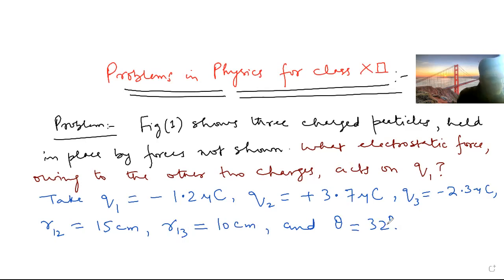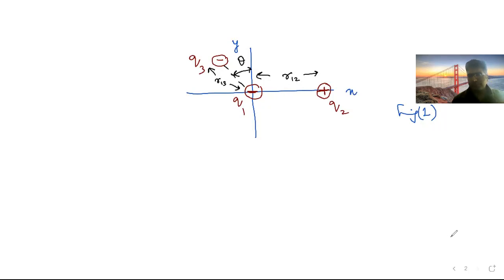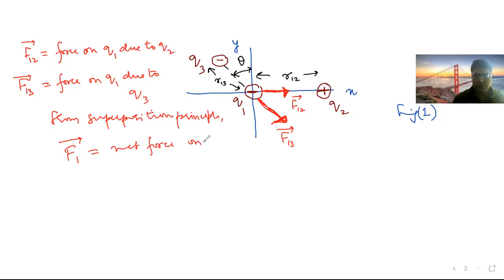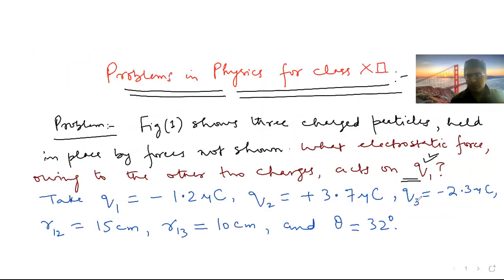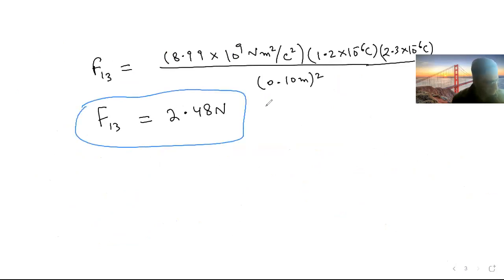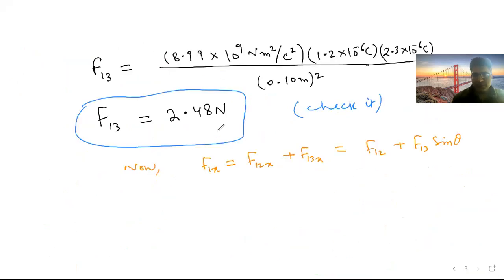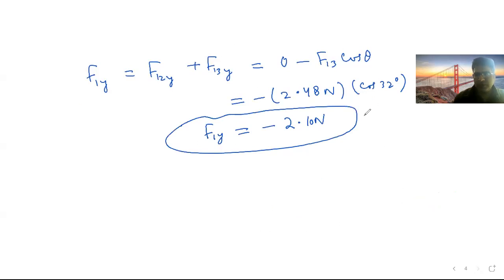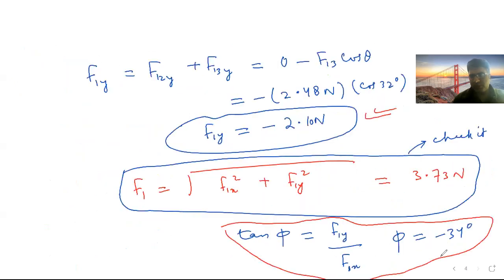PROBLEMS IN PHYSICS FOR CLASS XII LECTURE 1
Problem on coulomb's law and superposition principle.